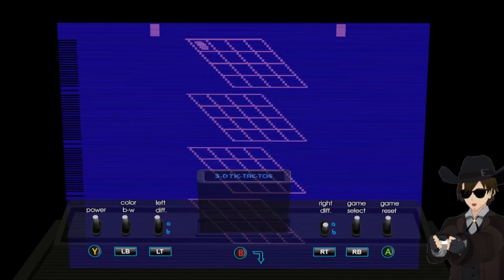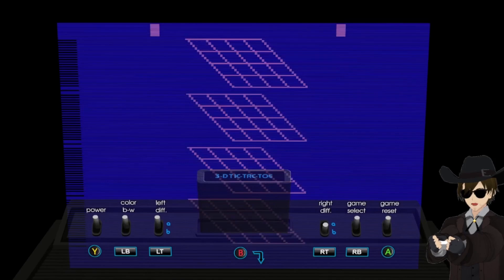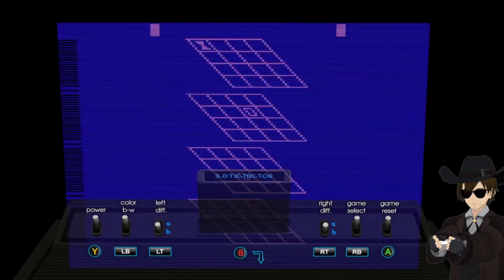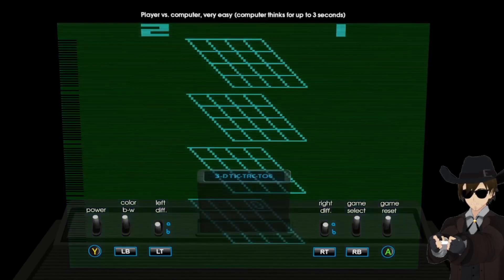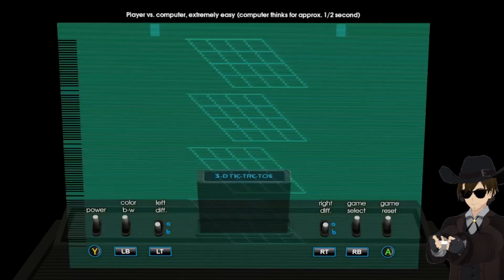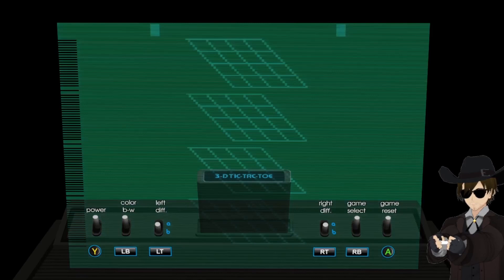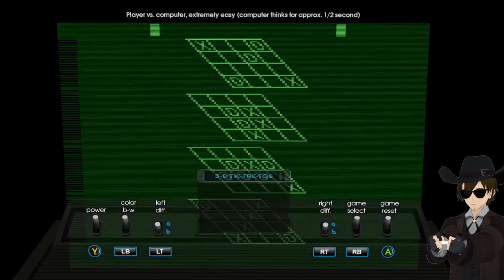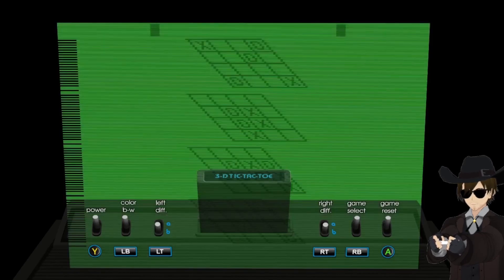Let's Play 3-D Tic Tac Toe (Level 1).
Welcome to my new Let's Play Video on 3-D Tic Tac Toe. Where I will attempt to beat all eight levels of this game.

Vroid model is done by Argama Witch.